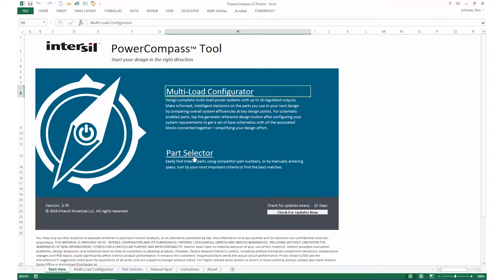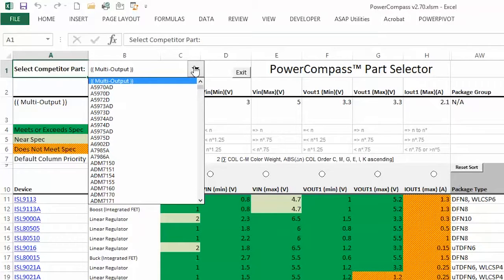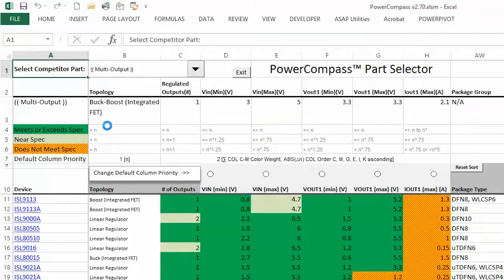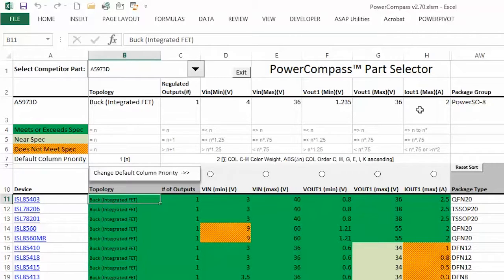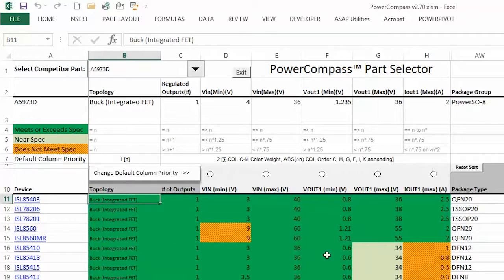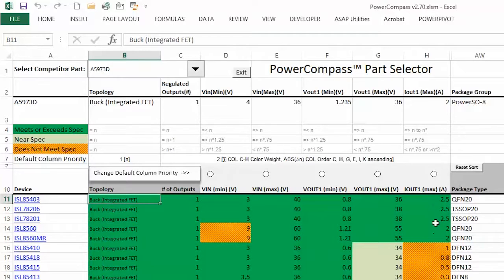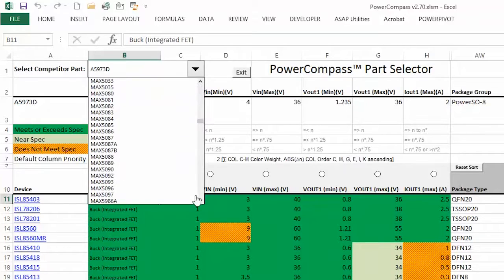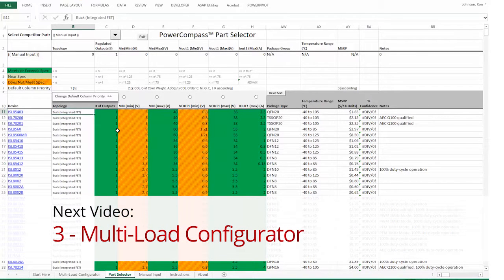PowerCompass Part 2: Part Selector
Learn how to use the PowerCompass™ Part Selector tool: select a competitor part from a pre-loaded list or provide manual parameters to generate the Intersil parts that match best to your specified parameters.